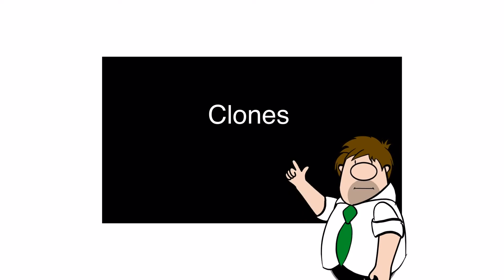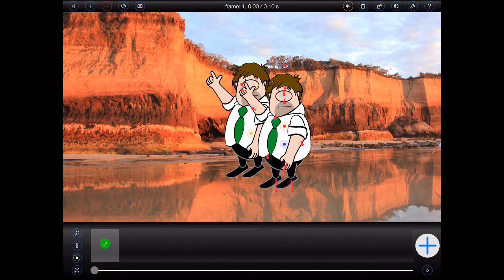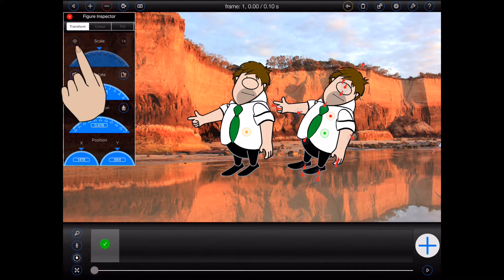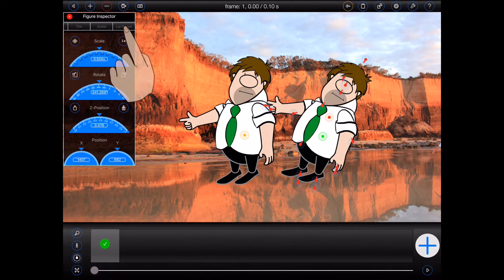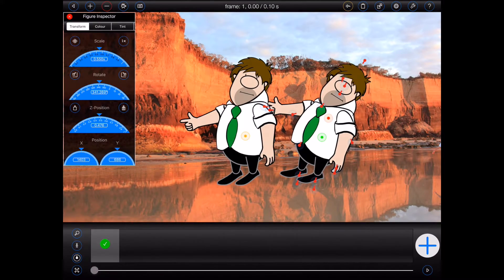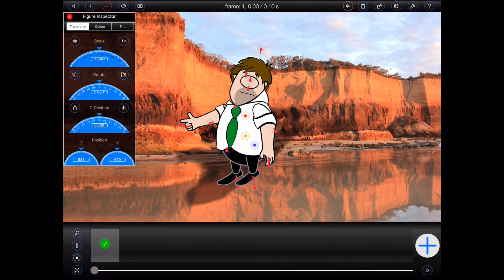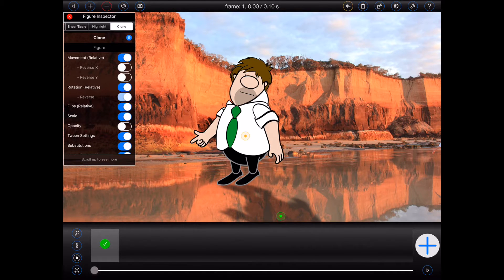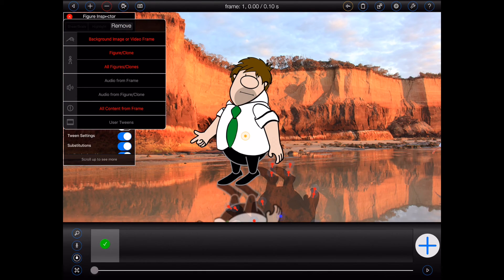Clones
This tutorial covers Animation Pro Clones and how to use them to create shadows and reflections etc. that automatically animate.